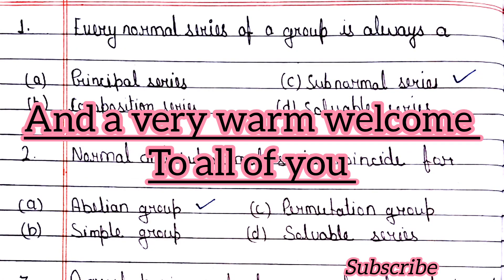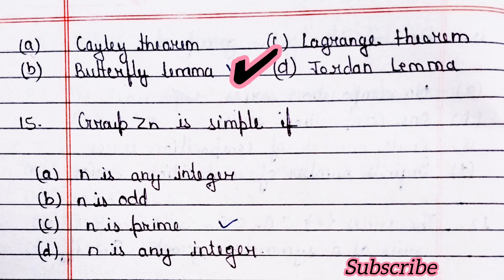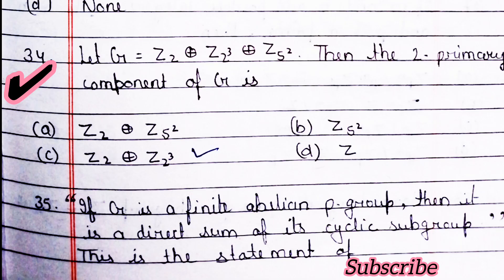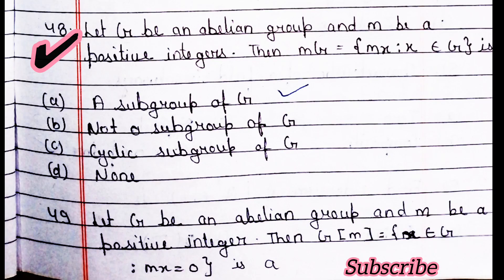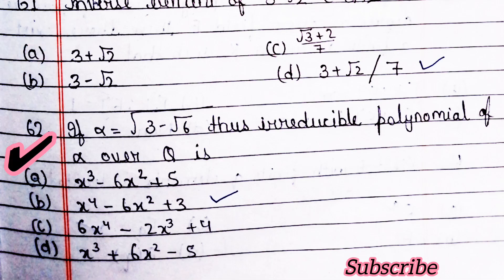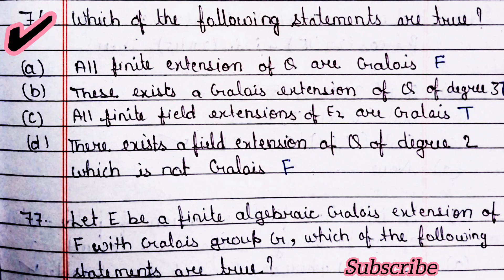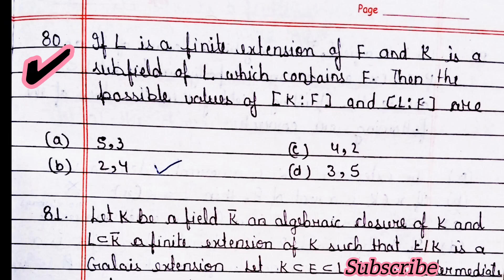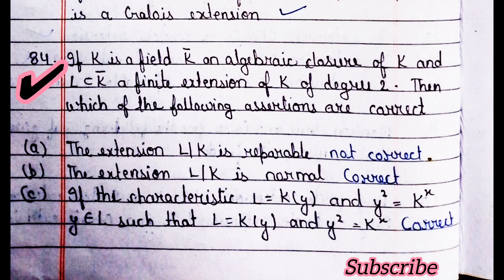MCQs of Advance Algebra || Bsc 3rd year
Advance Algebra
Advance Algebra MCQ questions
advance Algebra MCQ question
Advance Algebra MCQ question lucknow university
Bsc semester 6th advance Algebra MCQ question paper
Most important questions of advance Algebra bsc semester 6th
Advance Algebra important questions BSc Semester- 6th
Lucknow University mathematics advance Algebra MCQs
Bsc semester 6th advance Algebra